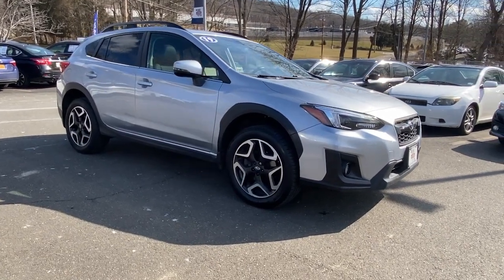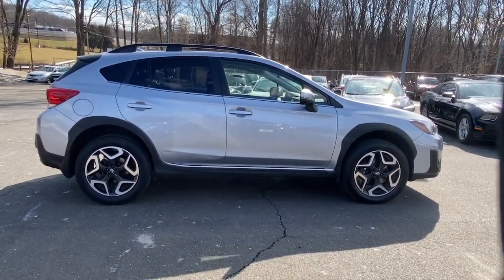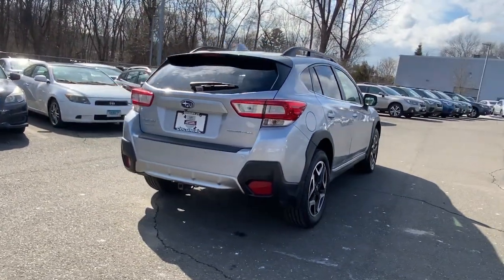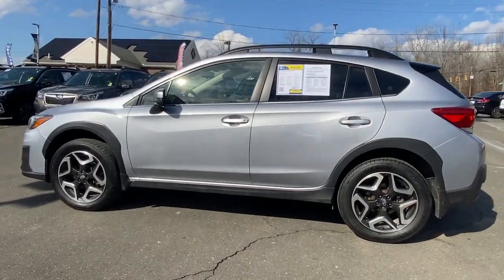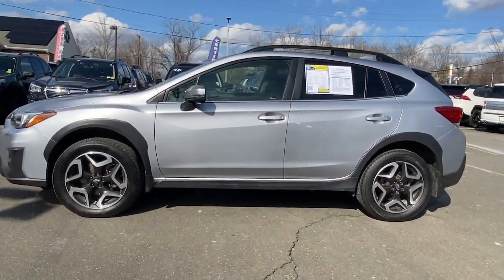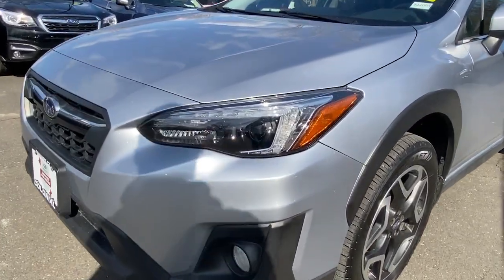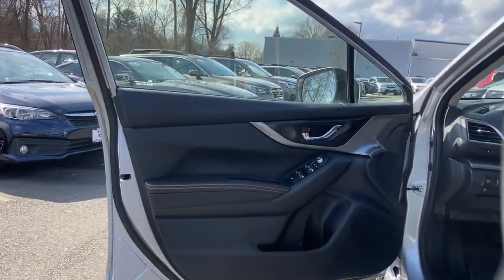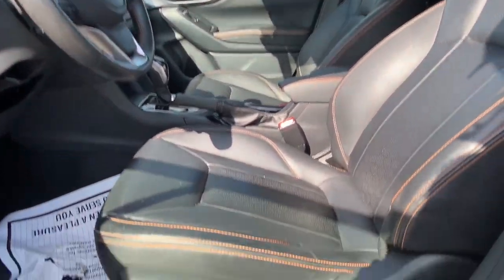2019 Subaru Crosstrek Danbury, Brookfield, Ridgefield, New Milford, New Fairfield, CT 92011A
Silver Used 2019 Subaru Crosstrek available in Danbury, Connecticut at Colonial Subaru. Servicing the Brookfield, Ridgefield, New Milford, New Fairfield, CT area.
2019 Subaru Crosstrek 2.0i Limited - Stock#: 92011A - VIN#: JF2GTAMC2KH282647

Colonial Subaru
89 Newtown Rd

CARFAX One-Owner. Certified. Silver 2019 Subaru Crosstrek 2.0i Limited AWD Lineartronic CVT 2.0L DOHC SYMMETRICAL ALL-WHEEL DRIVE, EXTENDED WARRANTY BACKED BY SUBARU!, NEW TIRES, FULLY SERVICED, SUBARU CERTIFIED PRE OWNED!./br/brRecent Arrival! 27/33 City/Highway MPG/br/brSubaru Certified Pre-Owned Details:/br/br  * Powertrain Limited Warranty: 84 Month/100,000 Mile (whichever comes first) from original in-service date/br  * Warranty Deductible: $0/br  * 152 Point Inspection/br  * SiriusXM 3-Month trial subscription, $500 Owner Loyalty coupon & 1 year trial subscription to STARLINK/br  * Vehicle History/br  * Roadside Assistance/br  * Transferable Warranty/br/brAwards:/br  * ALG Residual Value Awards, Residual Value Awards   * 2019 KBB.com 5-Year Cost to Own Awards   * 2019 KBB.com 10 Best All-Wheel-Drive Vehicles Under $30,000   * 2019 KBB.com Our 10 Most Awarded Cars of 2019   * 2019 KBB.com Best Resale Value Awards   * 2019 KBB.com 10 Best SUVs Under $30,000   * 2019 KBB.com Brand Image Awards/brOur customers tell us our Pre-Owned Vehicles are nicest, cleanest, best deals around! Stop in and see for yourself! Experience the Colonial Difference! You will be glad you did! Price excludes taxes, fees, and dealer conveyance fee of $599. See dealer for details.